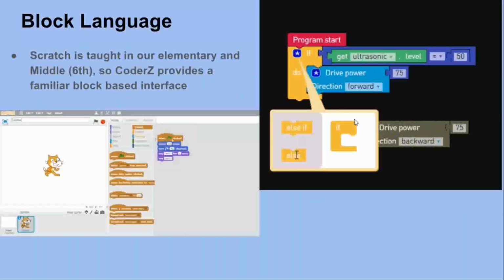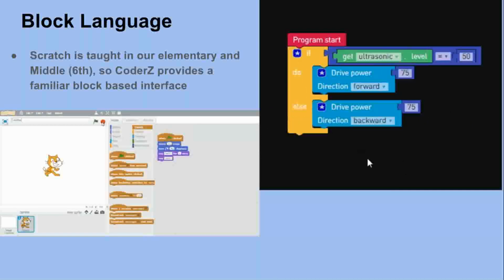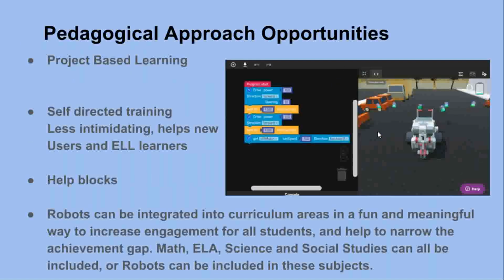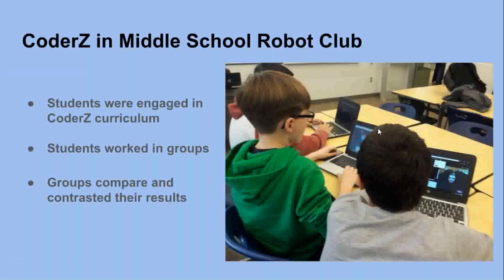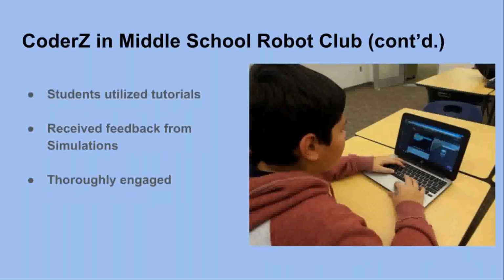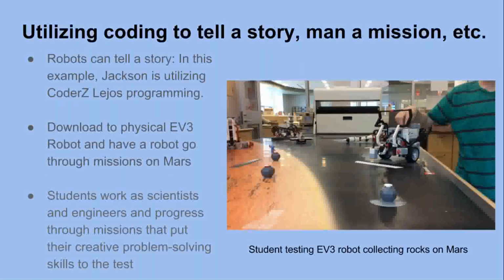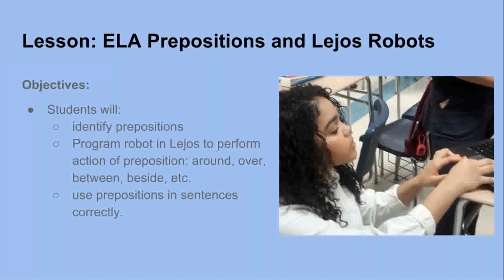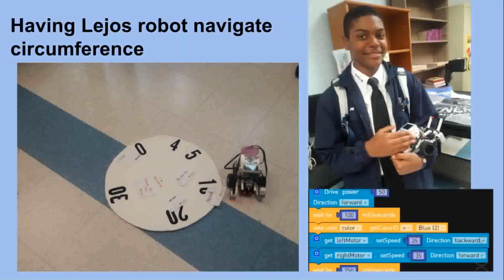Robots In The Cloud: Tips And Tricks To Use Cyber Robotics In Your STEM Class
Kathy Dasho will show us how CoderZ is used in North Reading by High School Change Team students.